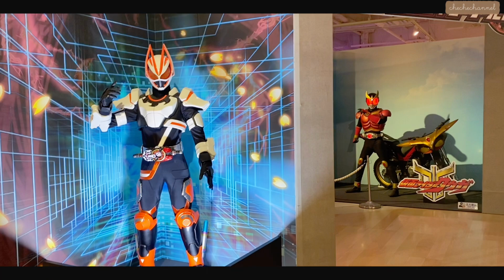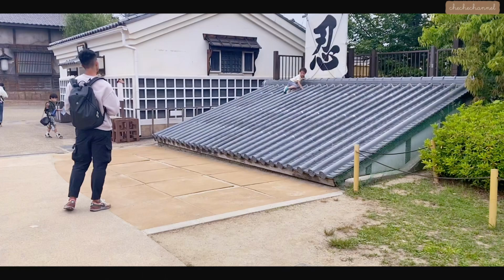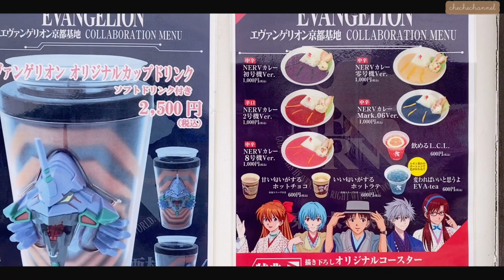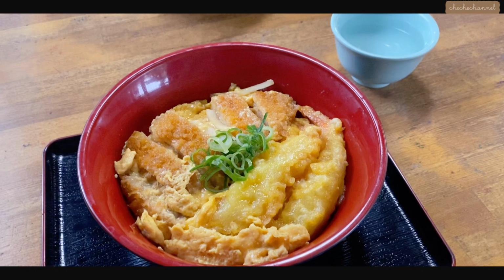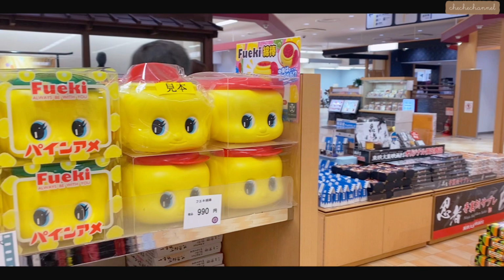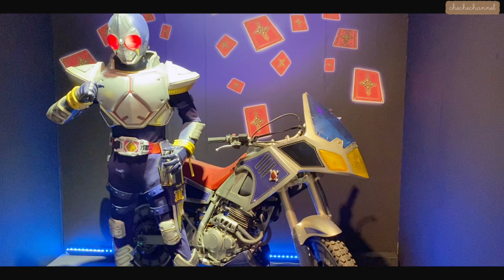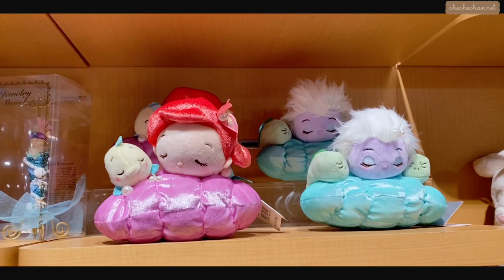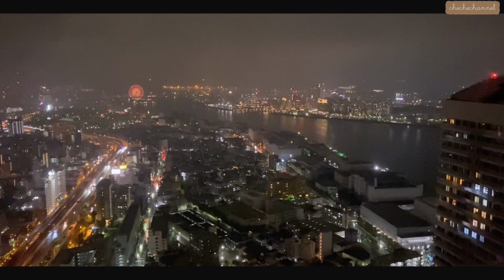EIGAMURA Kyoto Toei Studio Park and more!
Hi friends! In this video, I take you along with me to Toei Studio Park in Kyoto, Japan!!! I spent the day there exploring a real movie studio that is also a popular theme park in Japan! Many Edo period pieces and more are filled here every year!

We explore the park which features the atmosphere of different historical Japanese eras, check out the Evangelion anime section, Kamen Rider 50th anniversary display, gift shops, and more!!!

I also take you along with me to the Kyoto Disney store and the popular Hankyuu department store!!!

Also, if you missed it, I explored Osaka and visited a pig cafe in the first vlog of the series so be sure to check that out here:

Join Chechechannel to connect!